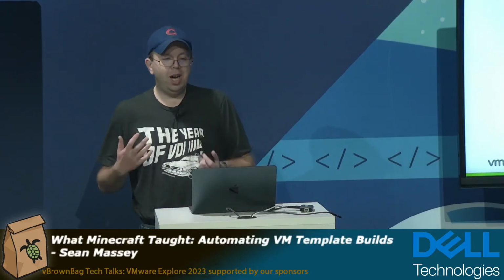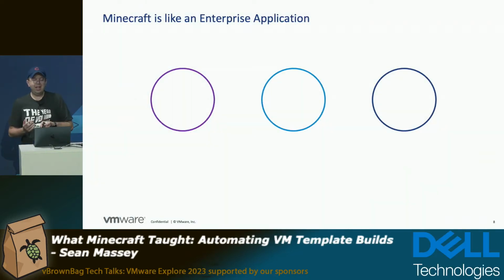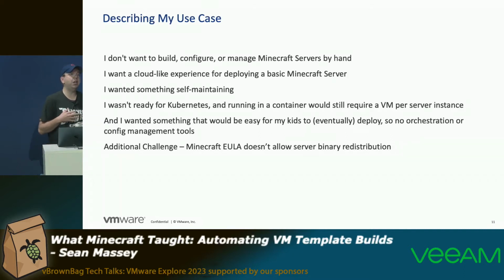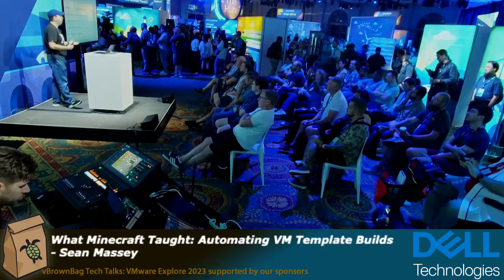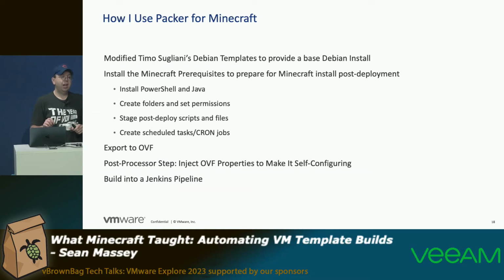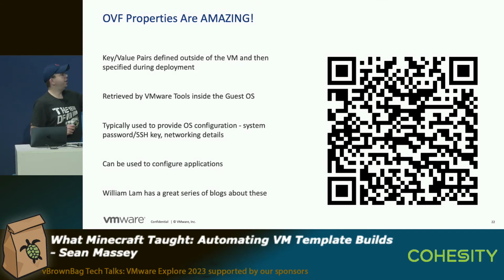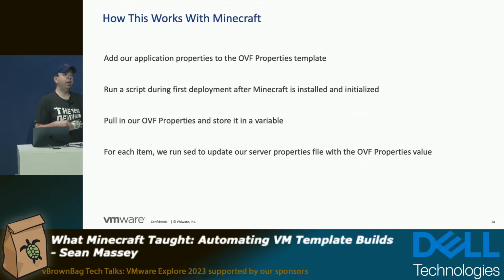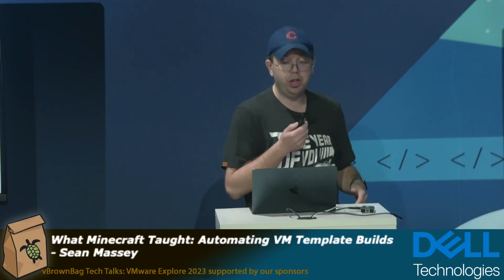What Minecraft Has Taught Me About Automating VM Template Builds - Sean Massey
Public Cloud Providers have a ready-to-use catalog of pre-configured and updated operating system templates. These templates are built using automated processes.  Wouldn't it be great to have that kind of automation in your environment?

And you can!

In this session, VMware Staff Multi-Cloud Architect Sean Massey will show you how he solved this challenge using open-source tools to build Minecraft Servers along with tips for implementing the same processes to create custom server templates for your environment.

*About vBrownBag*

*vBrownBag TechTalks*